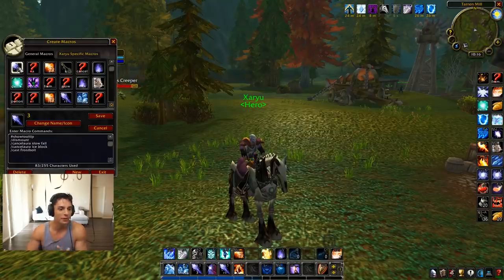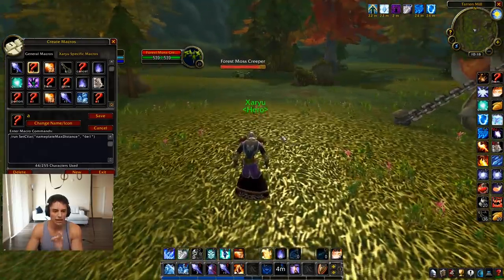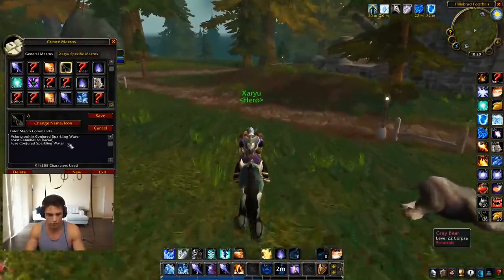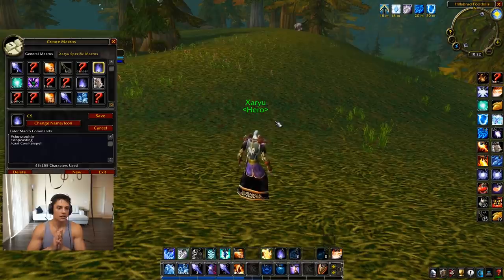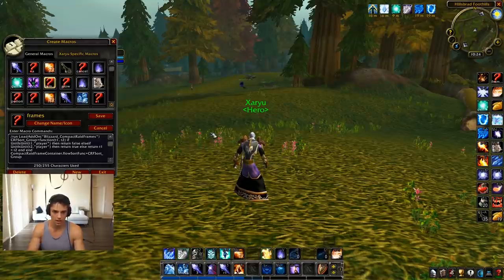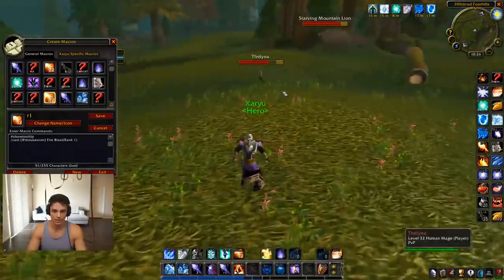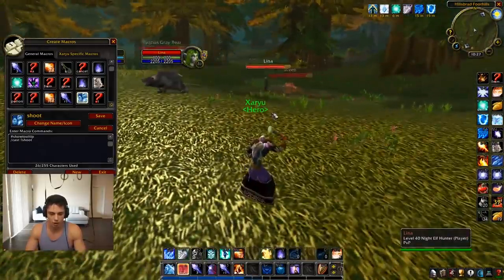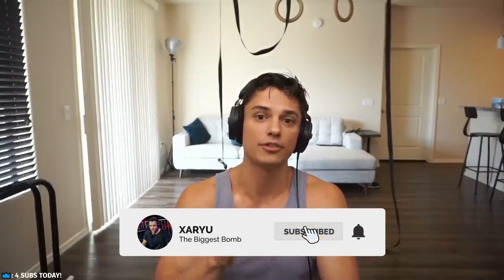Revealing my SECRET Classic Mage MACRO'S!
Xaryu's entire setup